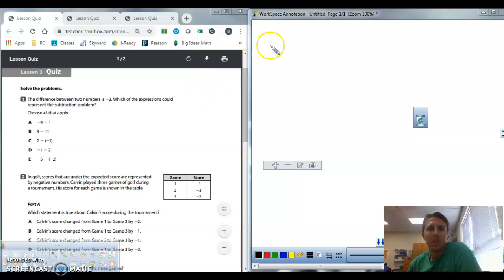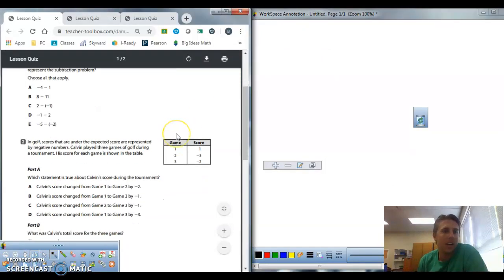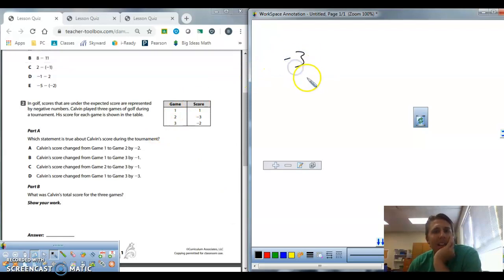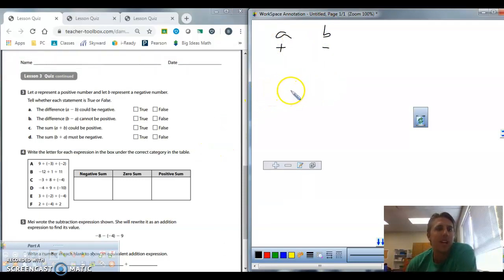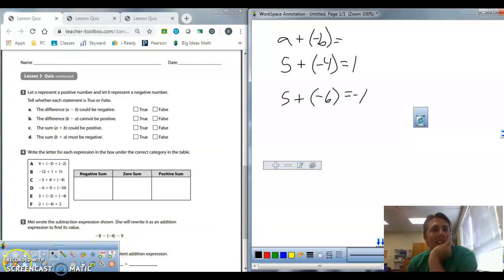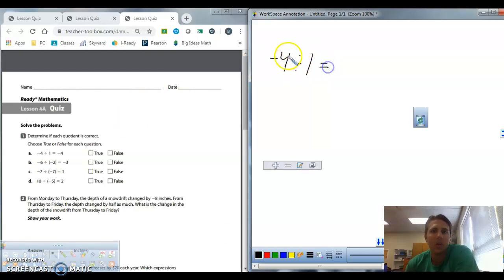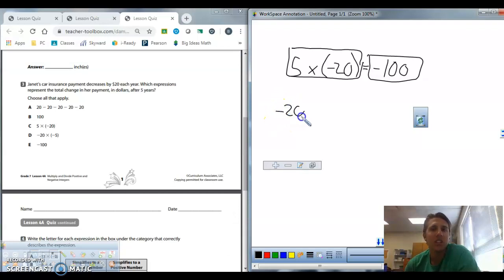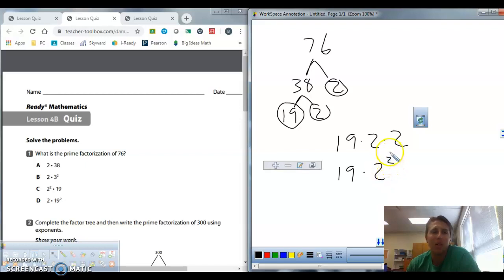UNIT 1 Test Review #1 (+,-,x,/ integers)